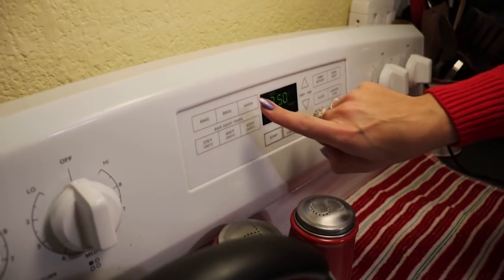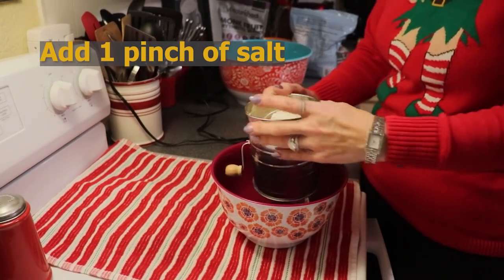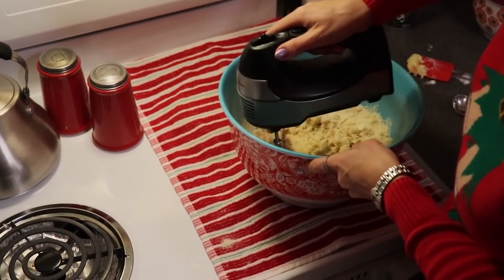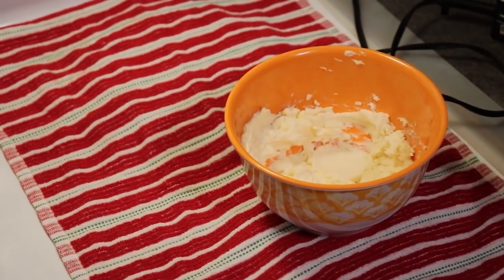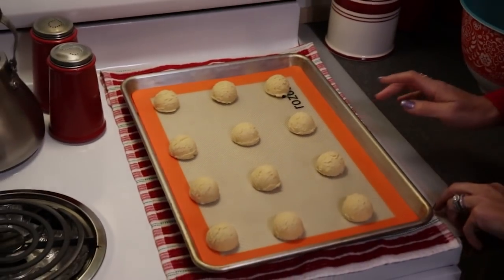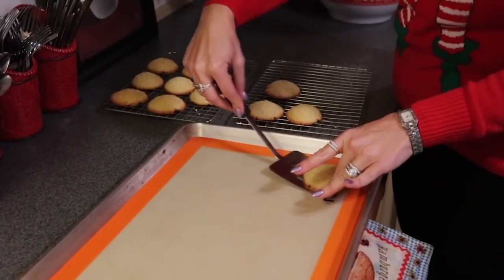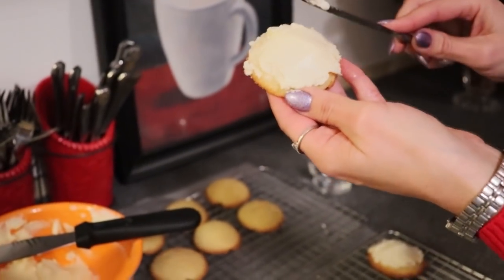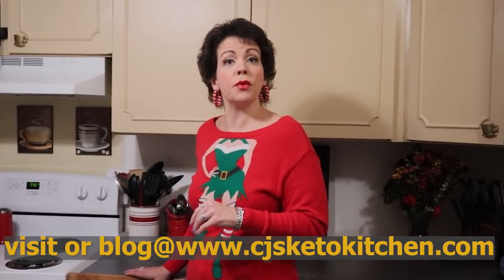Keto Frosted Sugar Cookies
This weeks recipe is Keto Frosted Sugar Cookies, this is recipe #3 as part of our 2019 Keto Christmas Recipe series.  This is a delicious keto/low carb take on a classic holiday style cookie.  Who says you can't enjoy the holidays when doing keto. There are many versions of this recipe online, keto and non keto, it's very versatile and you could experiment with it and take it in many different variations.

Recipe with macros available @

1.  Intro Song:  Under the Same Stars (Instrumental version): by Flickering

2. Dance of the Sugar Plums (From YouTube Creator Music Library)

3.  Christmas In My Heart (Dylan Sitts Remix)  featuring: Loving Caliber and Pfirrman)

4.  Merry Christmas to You by Loving Caliber (Ft. Andy Delos Santos)

*We pay for access to this music and the ability to use on YouTube.

Keto Books We've Personally Read